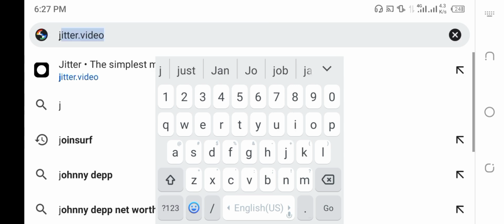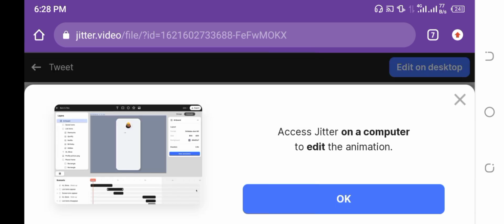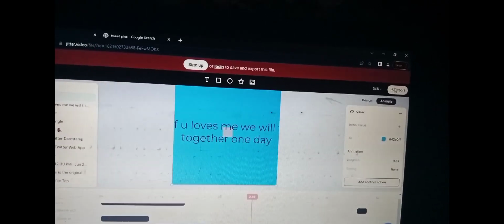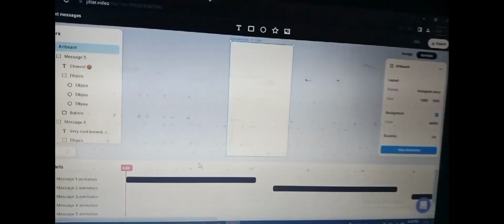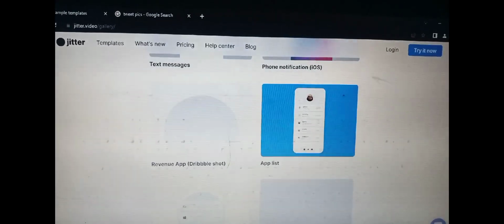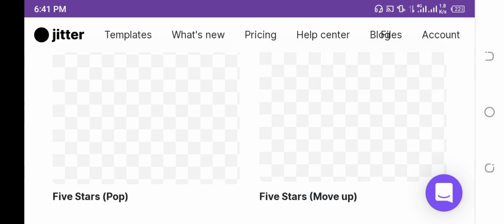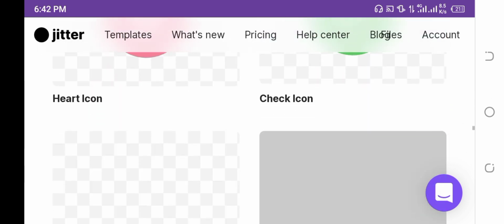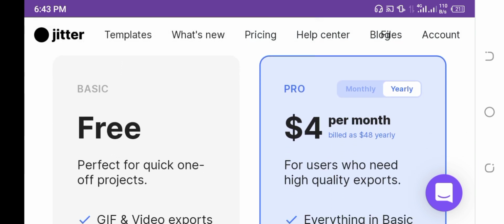how to make animated chats tweets😱,everything, best designer website ever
Hello and Salam (السلام عليكم) friends, Welcome to " " .My motive behind Creating this Channel is to make Easy and understandable Knowledge Videos

Thanks.

The Channel doesn't promote and encourage any illegal activities and all the contents provided by this channel is meant by Educational purpose only.

Our channel collect different types of Information such as about technical info etc, Collect from Ads and Current Updates from popular Websites and newspapers, daily in the morning and published on our YouTube Channel for information purpose only. All the information on this channel is published in good faith and for general information purpose only. Our channel does not make any warranties about the completeness, reliability and accuracy of this information. Any action you take upon the information you find on this channel is strictly at your own risk. This channel will not be liable for any losses and/or damages in connection with the use of our channel